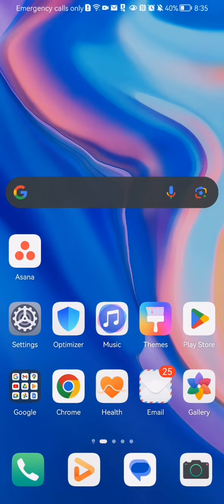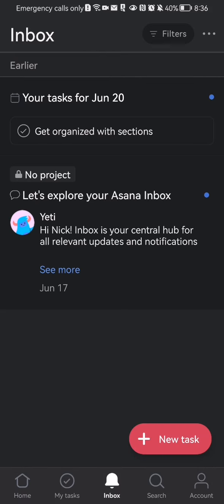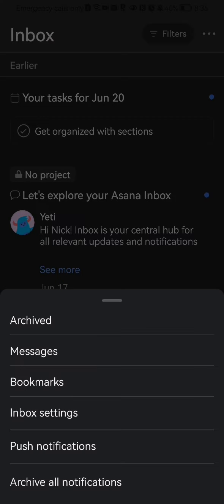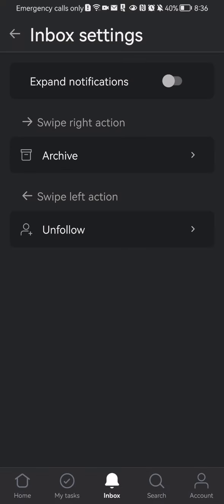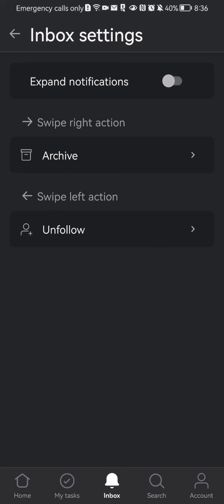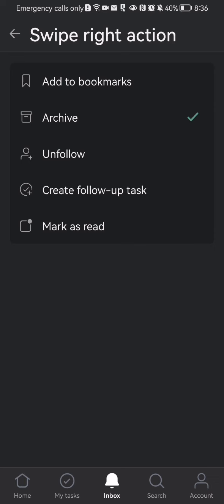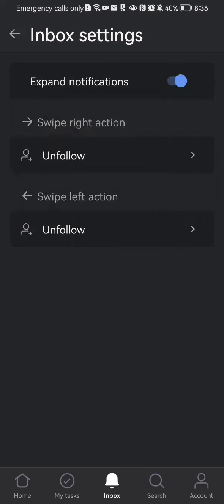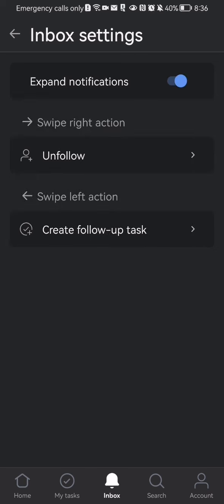How to manage the inbox settings in the Asana app?